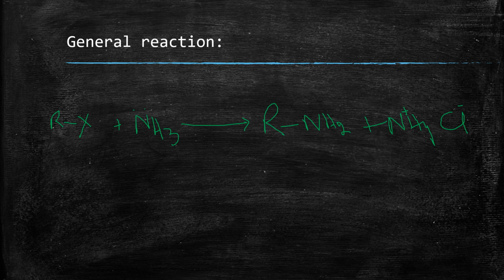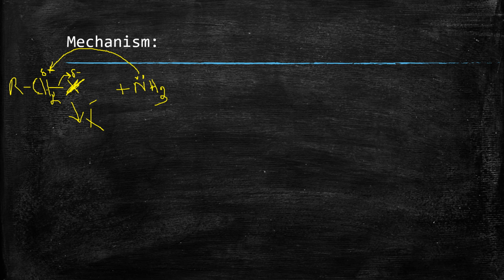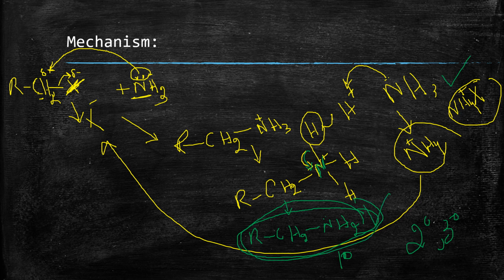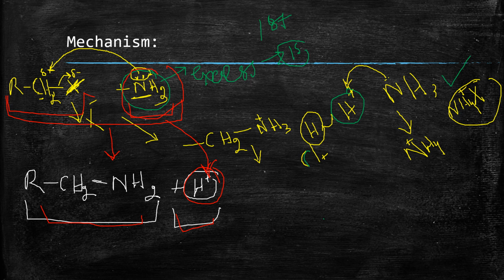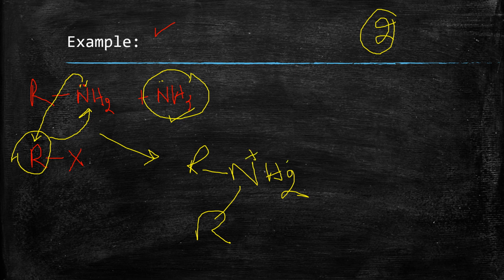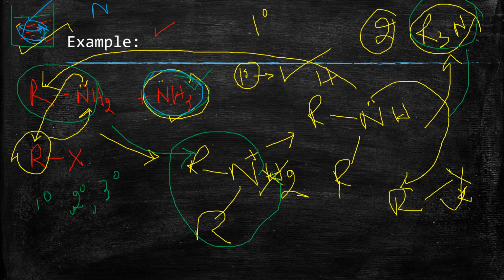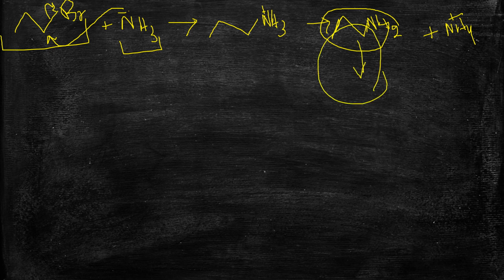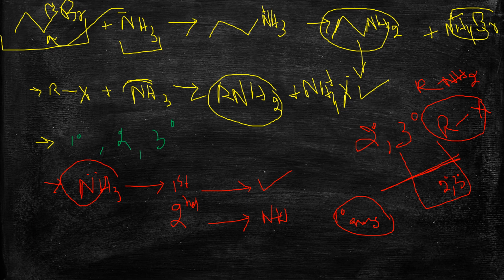Amines (lecture 2) || Preparation [Alkylation of ammonia] || Amines org. chem class 12th|| NEET 2024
Lecture: Preparation of amines [Alkylation of ammonia].
This is the 2nd video of the playlist in which we discuss the 1st method of preparation of amines. The method is alkylation of ammonia.
In this video:
1. Alkylation of ammonia
2. Products of alkylation of ammonia
3. Role of ammonia is the reaction
4. Mechanism of alkylation of ammonia
5. How to increase the concentration of amine formed in the reaction